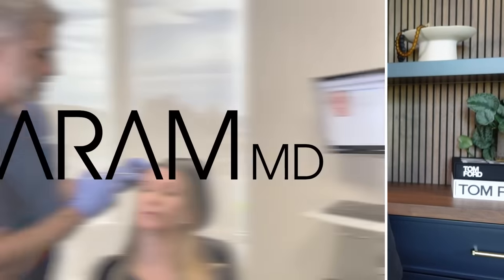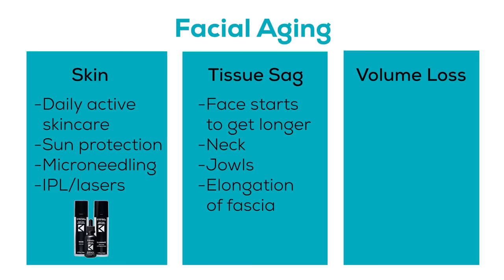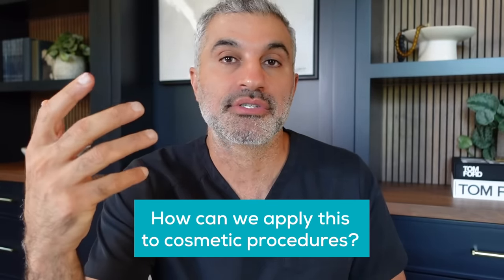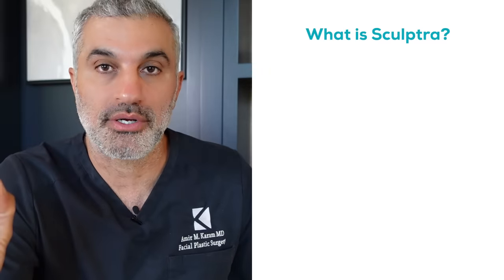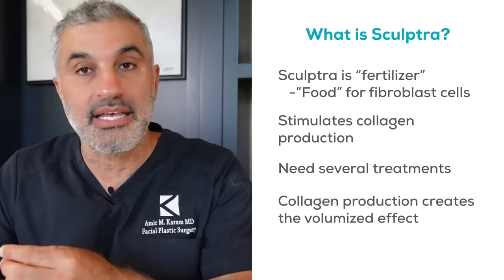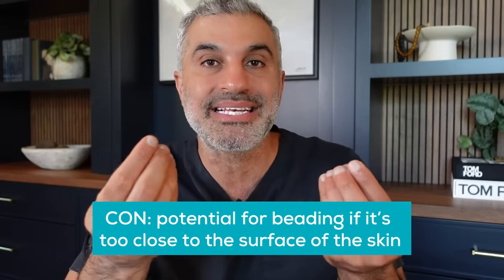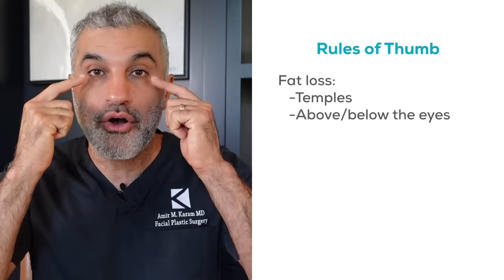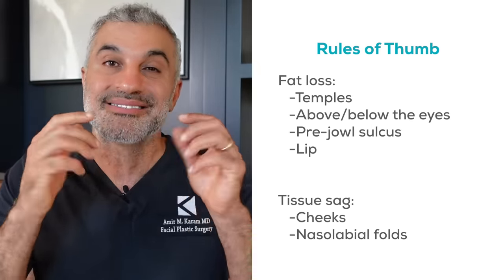Is Sculptra your non surgical anti aging solution?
As a plastic surgeon, Dr. Karam frequently gets asked his opinion on Sculptra, and whether or not it is a quality treatment to undergo. Sculptra has been around for just over 20 years, and was originally used to treat HIV patients who were experiencing fat loss from their treatments and medication. Sculptra proved it could increase volume in the face significantly, and was soon introduced to the world of cosmetic medicine. Sculptra is not like a filler or fat transfer, though, but is more comparable to a collagen fertilizer. When Sculptra is injected, it feeds the fibroblast cells, which stimulates collagen production and creates the effect of more volume in the face! While this may sound appealing, and Sculptra does have its pros, Dr. Karam also has a couple of cons that he wants you to be aware of!

00:00 Sculptra
00:38 Sculptra & The Aging Process
04:52 What is Sculptra
06:42 Applications & Limitations of Sculptra
09:10 Rules of Thumb for Volume Loss